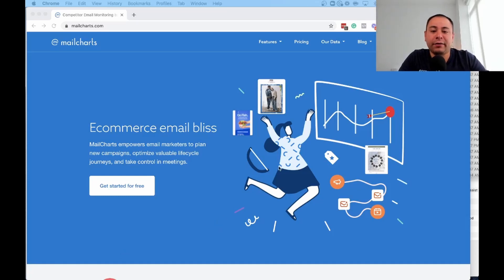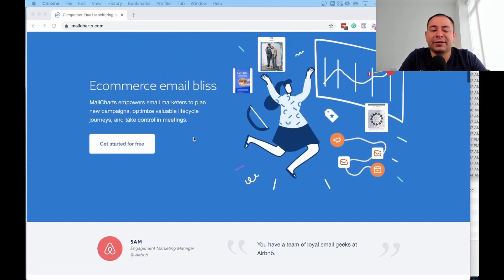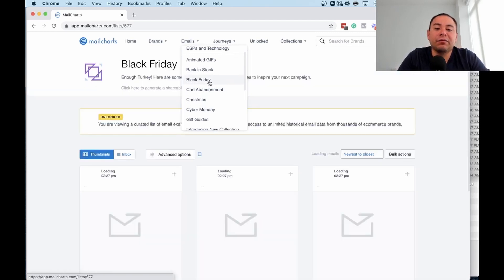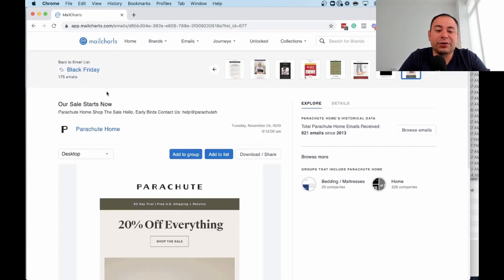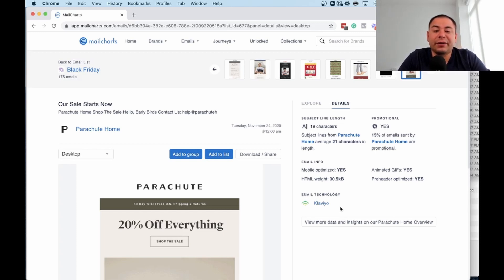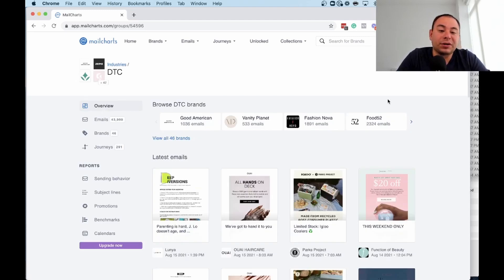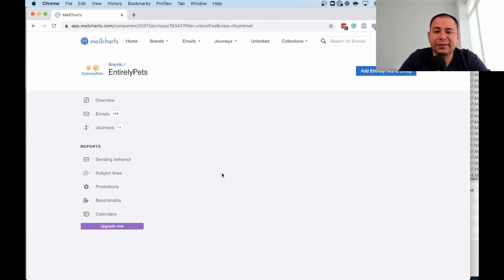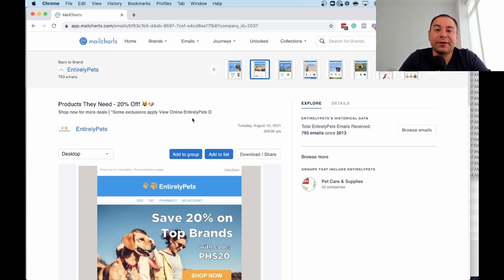How to Monitor the Competition Using Mailcharts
It’s important to monitor competitors. You should know what they’re doing, what’s working for them, what’s not, and try understanding why.

By doing this, you can either find ways to differentiate from them or simply get inspired by their successes.

In today’s video, I will show you how to track competitors’ email campaigns using a very useful tool called Mailcharts.

Watch now to stay one step ahead of your competition!